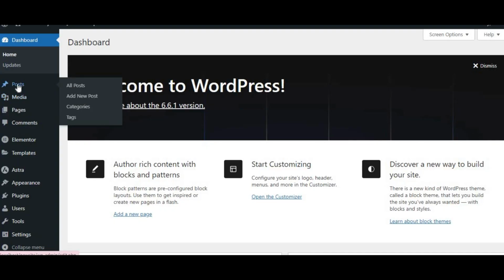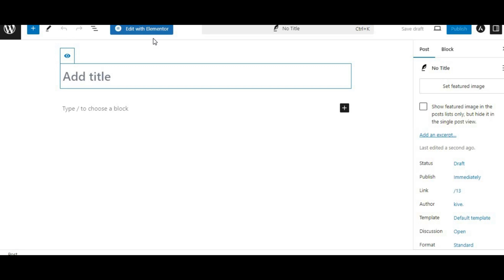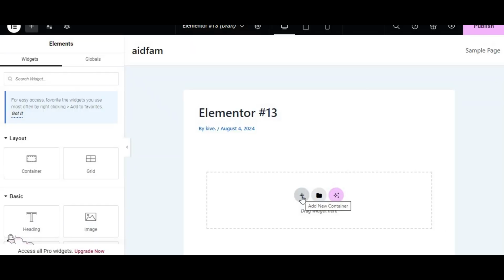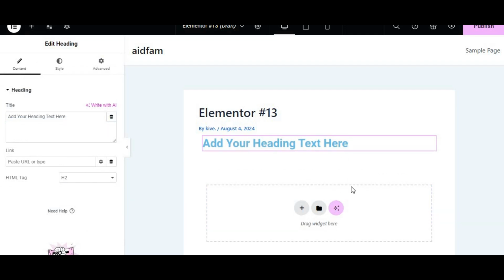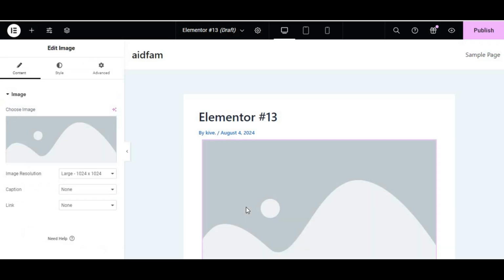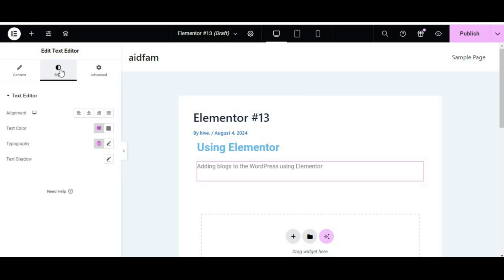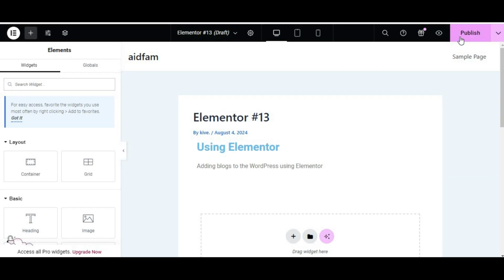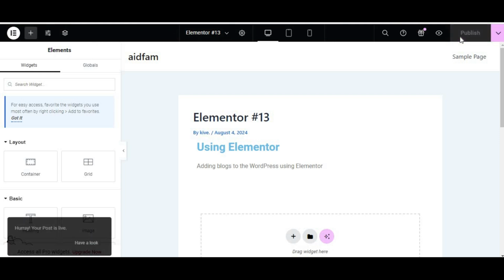How To Add A Blog Post In WordPress Using Elementor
Welcome to our step-by-step tutorial on adding a blog post using Elementor! In this video, we'll guide you through the process of creating and publishing a stunning blog post with Elementor’s intuitive drag-and-drop editor. You’ll learn how to set up your blog post layout, customize content, and add engaging visuals to make your post stand out. Whether you're a beginner or looking to refine your blogging skills, this video will provide you with all the tools and tips you need to enhance your WordPress site.